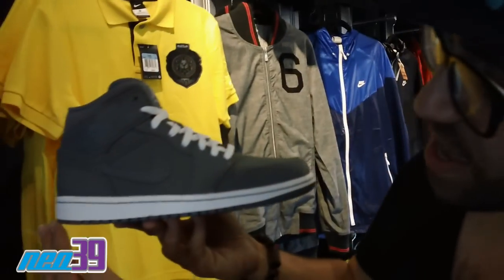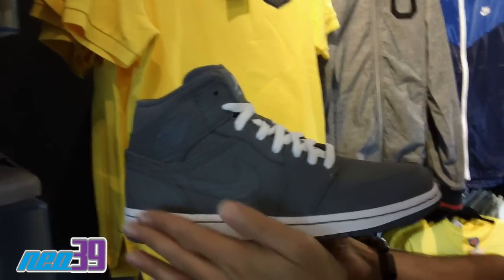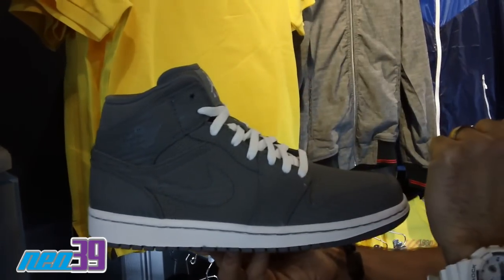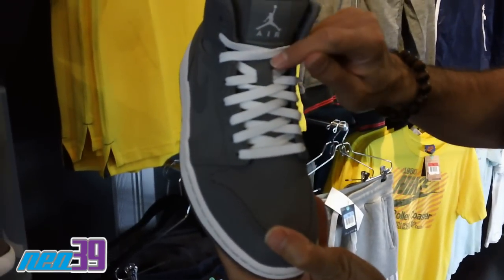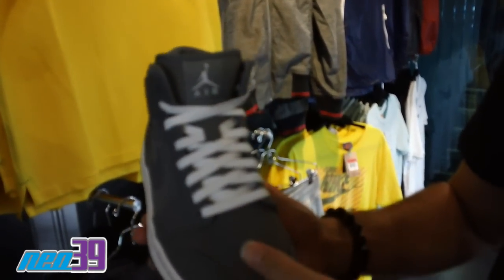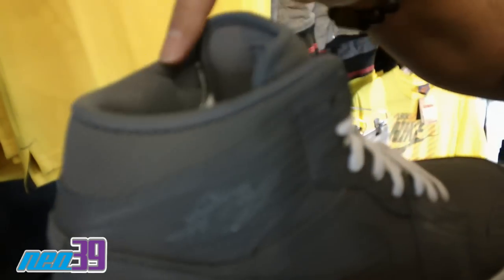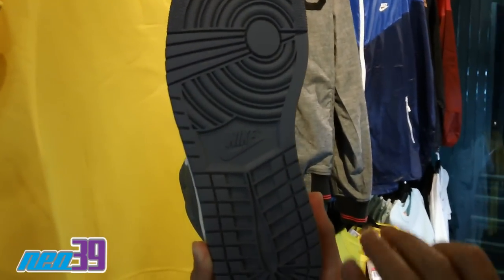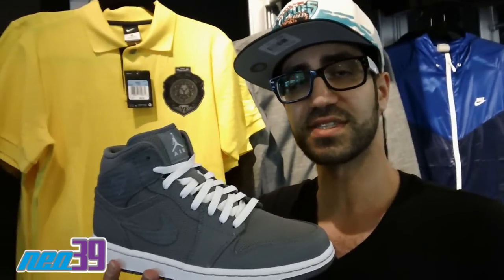Air Jordan 1 - Cool Grey / White